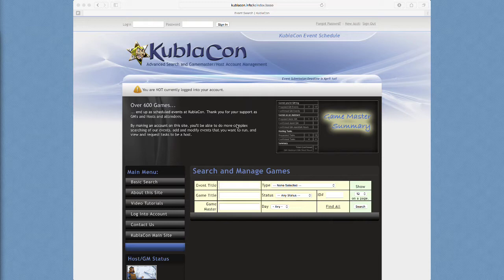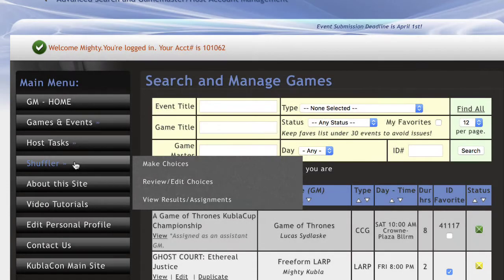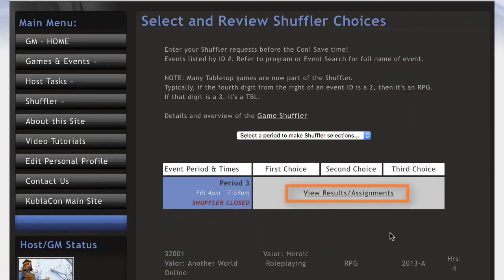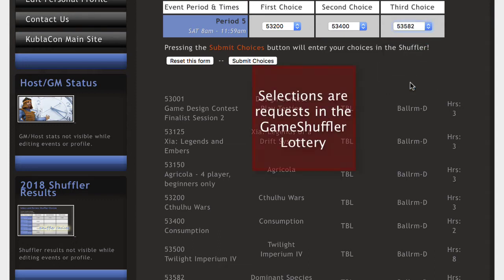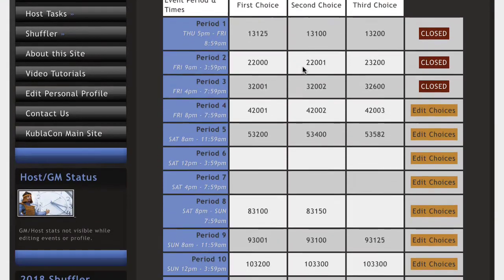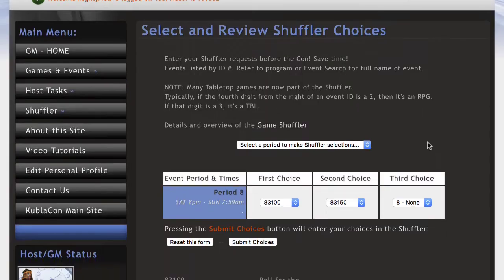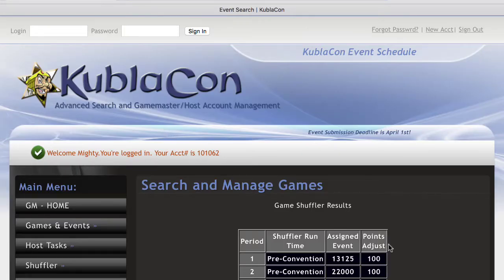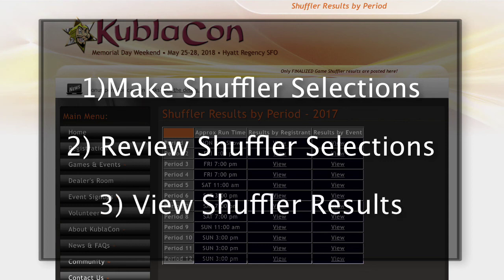KublaCon Event Tutorial #9 - Making Shuffler Selections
An overview of how to make, review and edit events submitted to the Game Shuffler - including how to see the results of Shuffled events.
Updated 2018 for improved interface!